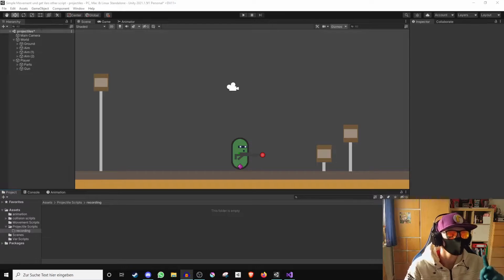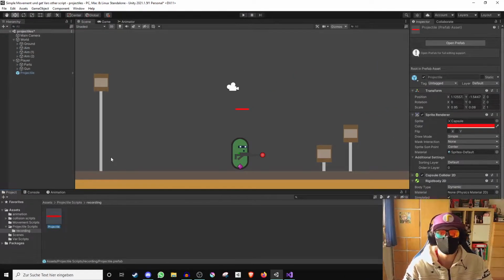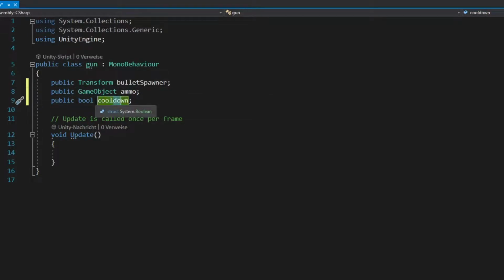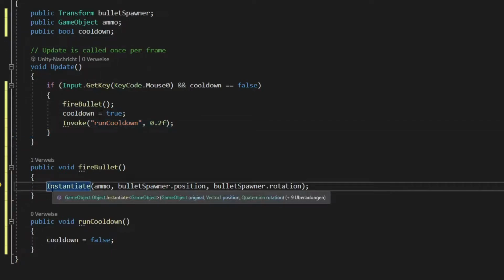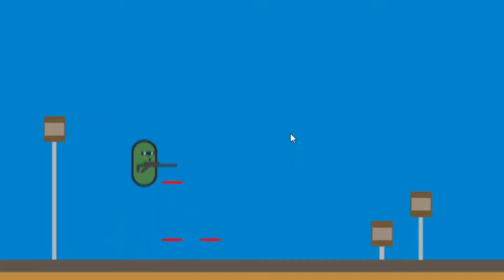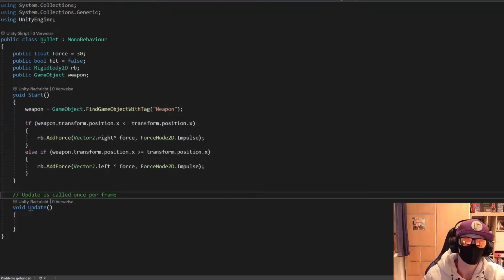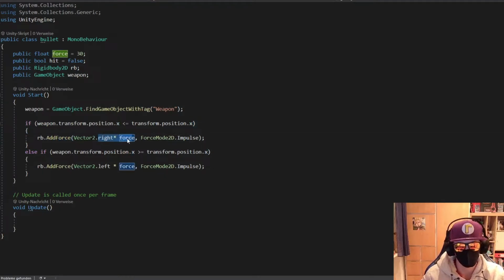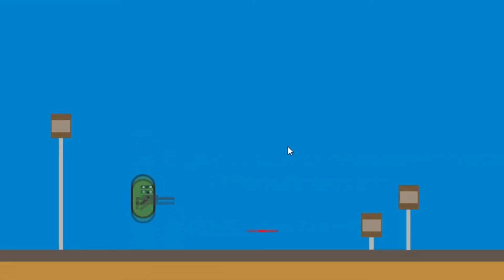How to Programm Shooting in Unity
Learn how to Shoot Projectiles in a Unity Game with this easy Tutorial.

My Unity Tutorials are the easiest way to learn Game Development, so be my guest and have fun.

👕Stuff🎮

👋 Social Media 👋

🎥 My Equipment 🎥

Description tags: Unity, GameDev, Tutorial, Game Maker

Always feel free to suggest topics for future videos ^^